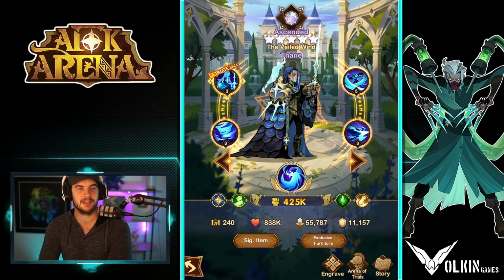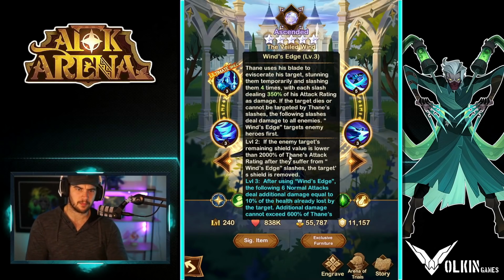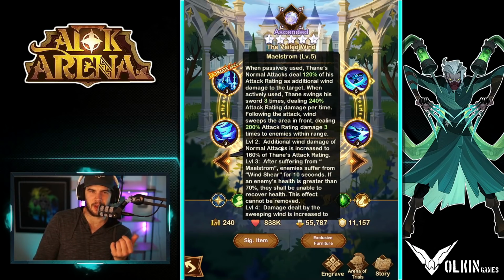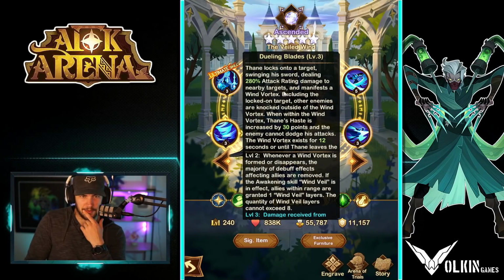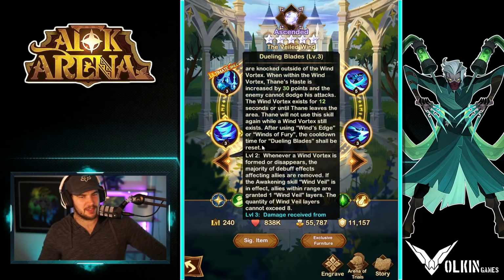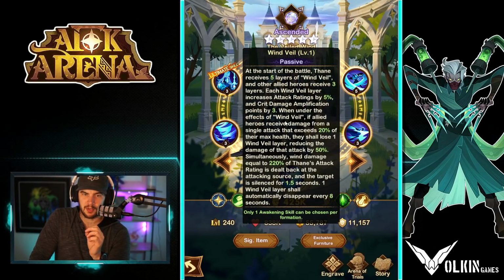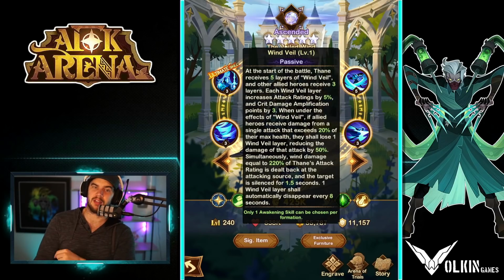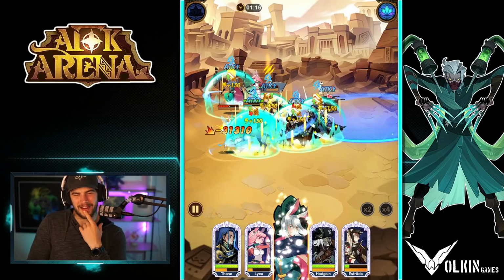AWAKENED THANE SKILLS!!! [AFK ARENA]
Awakened Thane is here on the AFK Arena test server.